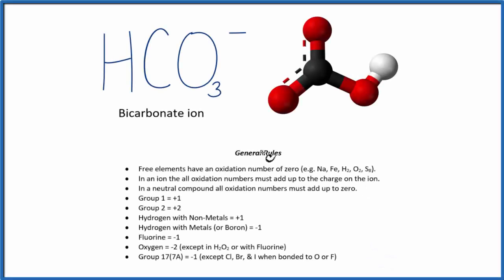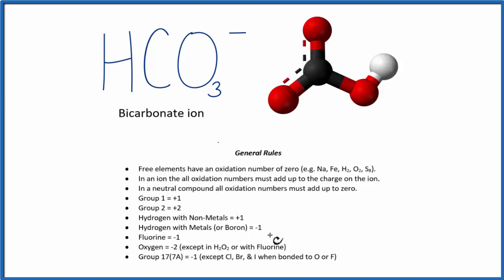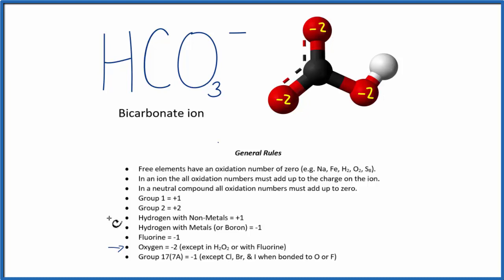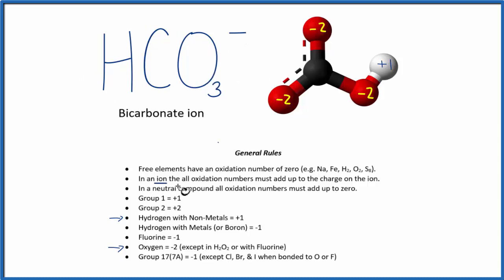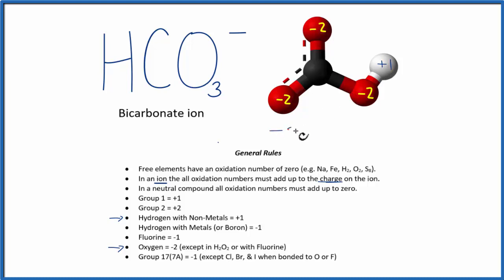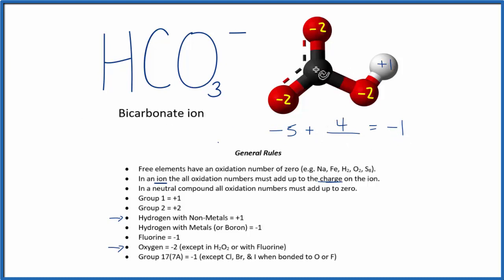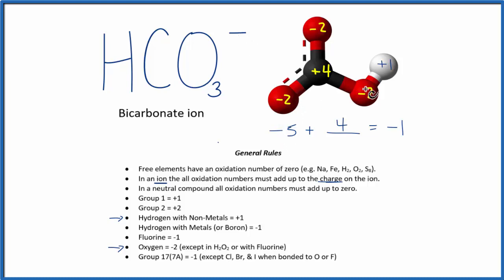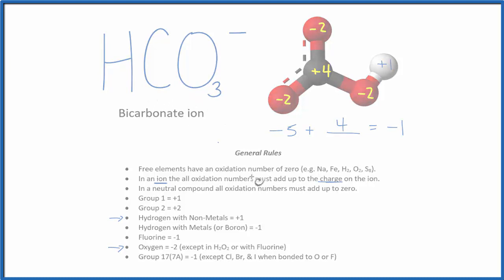How to find the Oxidation Number for C in the HCO3- ion. (Bicarbonate ion)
To find the correct oxidation state of C in HCO3- (the Bicarbonate ion), and each element in the ion, we use a few rules and some simple math.

First, since the Bicarbonate ion has an overall charge of - we could say that the oxidation numbers in HCO3- need to add up to charge on the ion.

Here it is bonded to C so the oxidation number on Oxygen is -2. Using this information we can figure out the oxidation number for the element C in HCO3-.